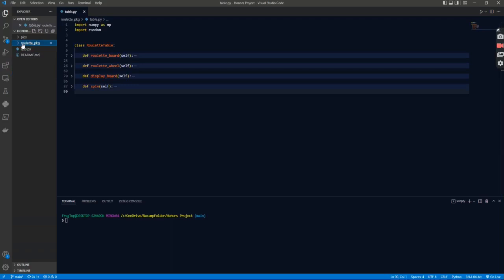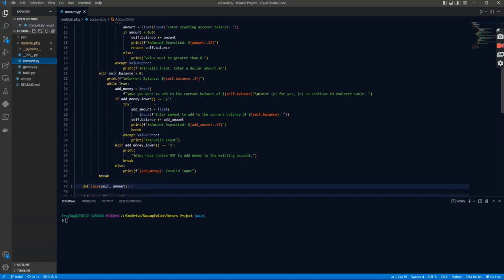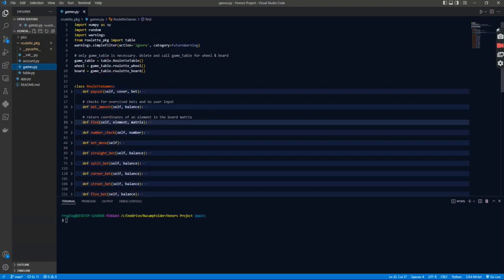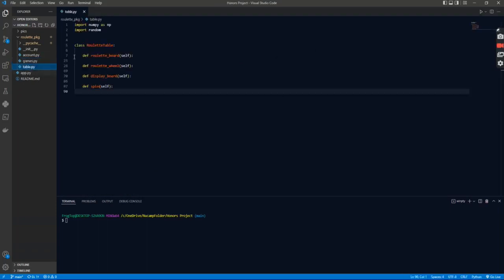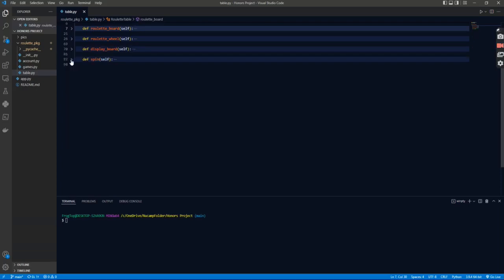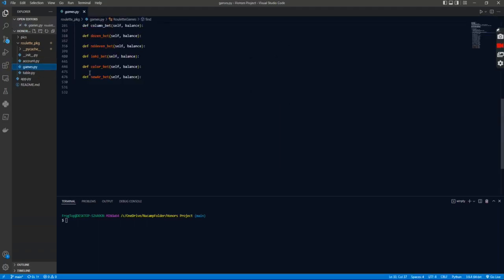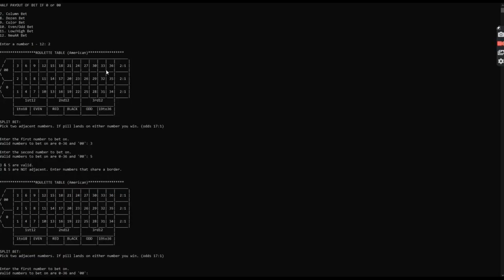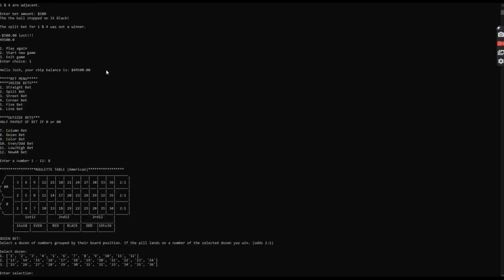Nucamp Student Portfolio Project | Roulette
Josh Hudnell | Backend, SQL and Dev Ops